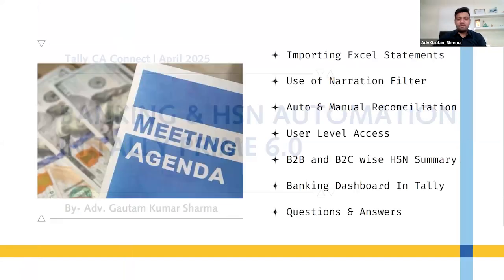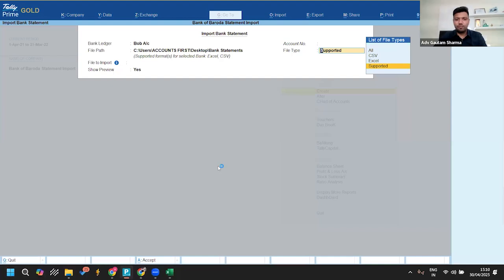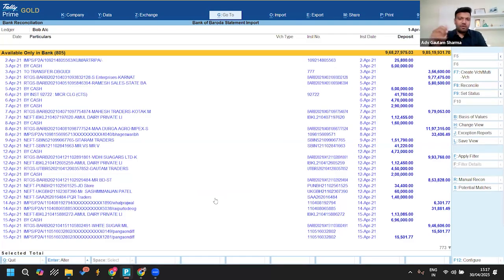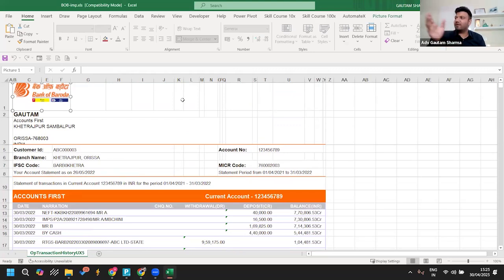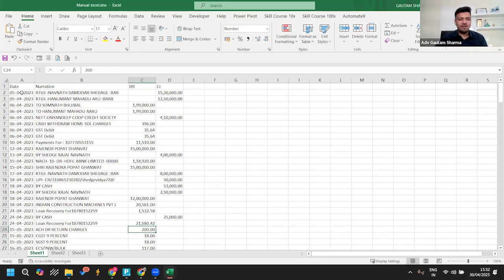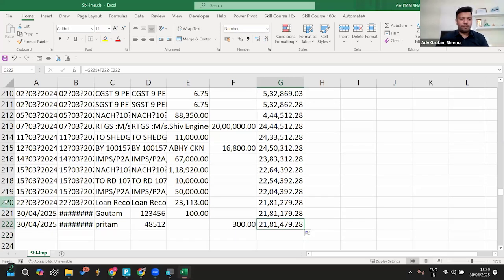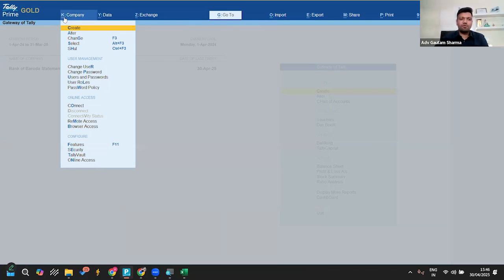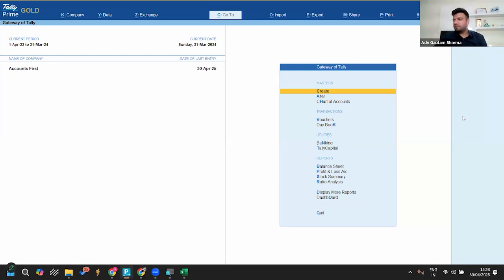Import Excel Bank Statements, Live Bank Sync, B2B-B2C HSN | Adv Gautam Sharma | Tally CA Connect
Stay future-ready with TallyPrime 6.0! In this expert-led session, Adv. Gautam Sharma takes you through everything you need to simplify compliance and financial operations. Learn how to handle the upcoming B2B-B2C HSN Summary mandate with ease, import Excel bank statements effortlessly, and experience live bank sync for real-time updates.
Plus, discover how to manage banking activities directly from your dashboard and create custom reports for smarter, data-driven decisions.
Watch now to upgrade your TallyPrime skills and streamline your processes.